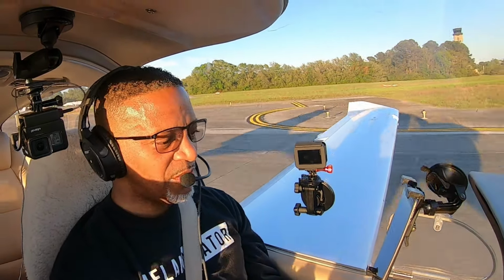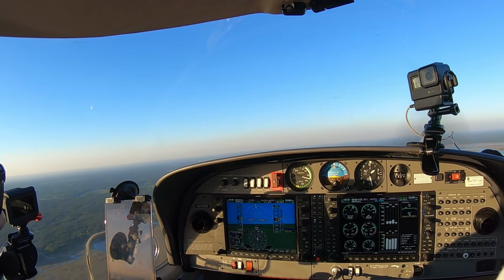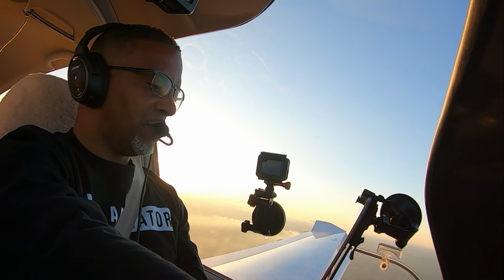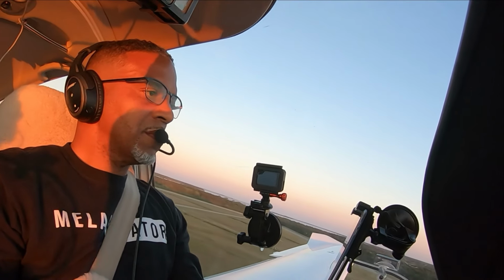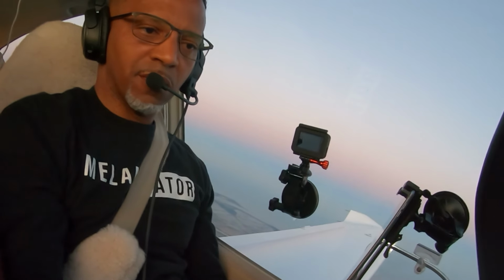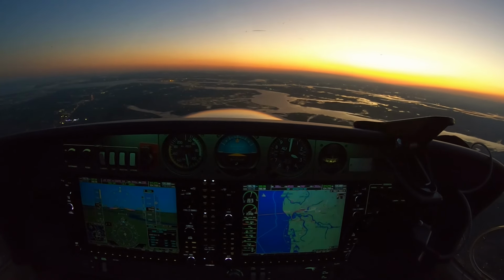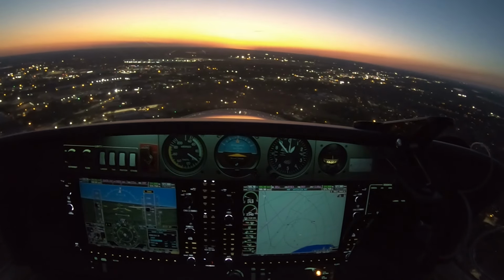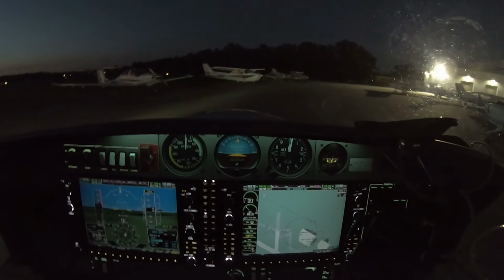Witness the Magic of a Sunset Flight in the Diamond DA40 XTL, Flight Vlog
Superior Pilot Employ superior judgment to avoid situations that require the exercise of their superior skills.
Join us as we take to the skies in the beautiful Diamond Da40 XTL for a sunset flight! Watch as we capture the stunning views from the cockpit as the sun dips below the horizon.

Equipment(s) used to make this video possible:
Bose A20 Aviation Headset
JEEUE 1/4" to 3.5mm Headphones Adapter
JOMLEY 3.5mm to XLR Cable, XLR to 3.5mm Unbalanced Aux Micphone Cbale

Behringer Powerplay PM1 1-Channel Stereo Personal in-Ear Monitor Beltpack

GoPro Pro 3.5mm Mic Adapter for (HERO 8, 7 ,6 ,5 Black)
iBOLT Tabdock BizMount -Holder/Mount with Suction Cup

Victus by HP 15 Gaming Laptop, NVIDIA GeForce RTX 3050, 12th Gen Intel Core
GoPro Suction Cup Mount

UGREEN USB C SD Card Reader

GoPro HERO9 Black - E-Commerce Packaging - Waterproof Action

GoPro HERO7 Black - E-Commerce Packaging - Waterproof Digital Action Camera

ASA New VFR Kneeboard ASA-KB-1-A

On this episode you can hear:
ES_War of Worlds - Jon Bjork
ES_Get in and Go - Dream Cave
ES_Wild Betrayal - Bonnie Grace